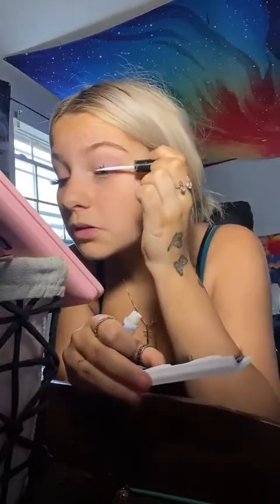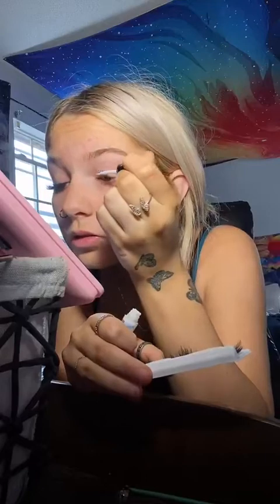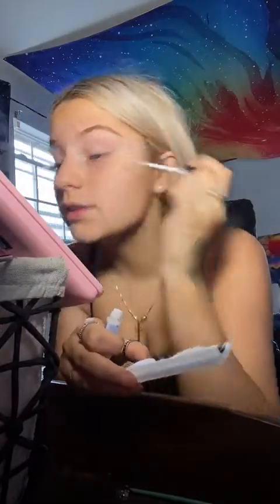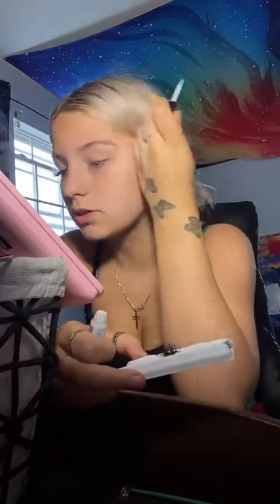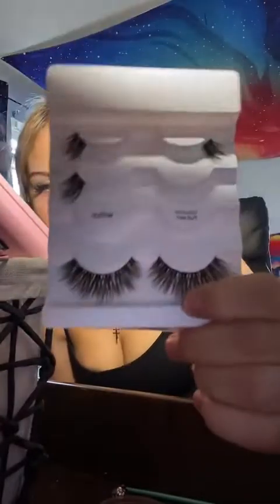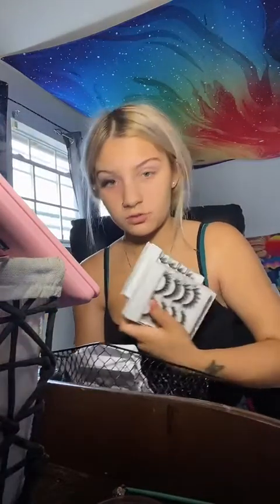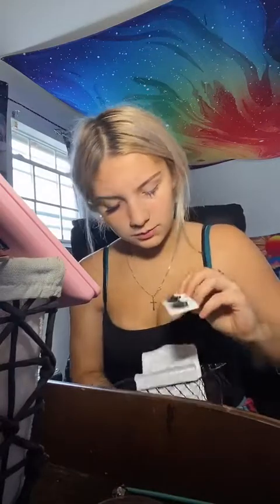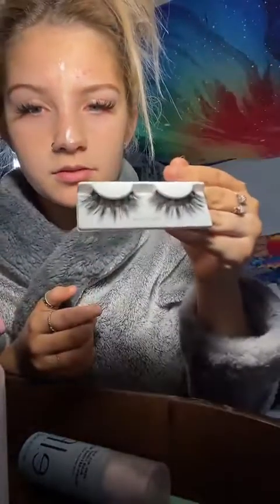Kelsi Conway @kelsi.grace4090 Tiktok LIVE 10-24-22 pt.2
boom boom